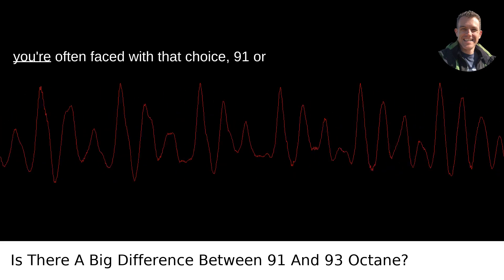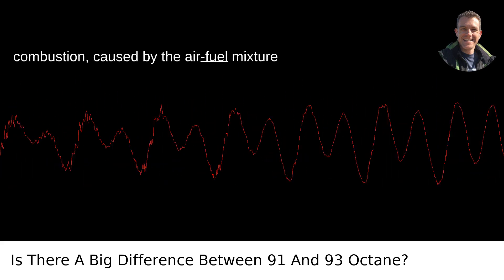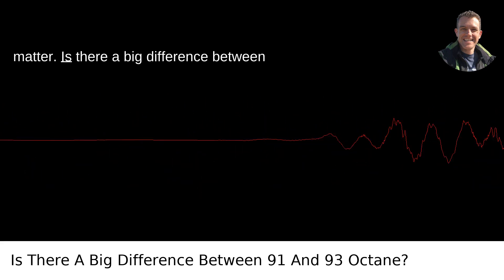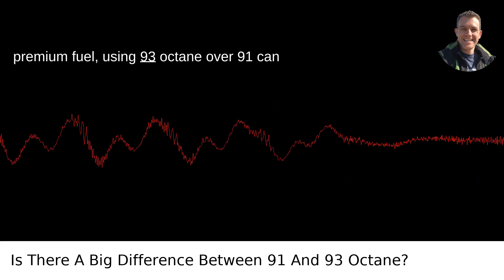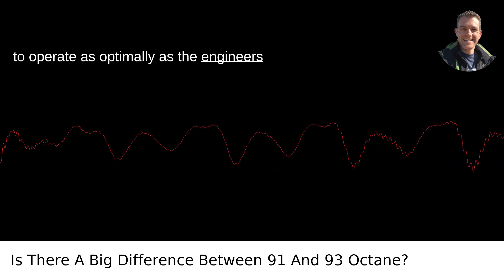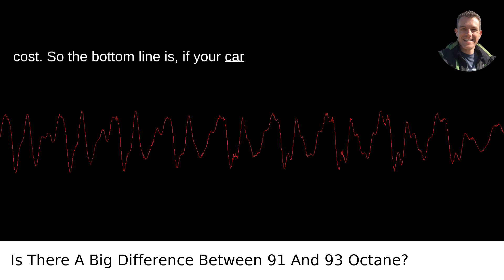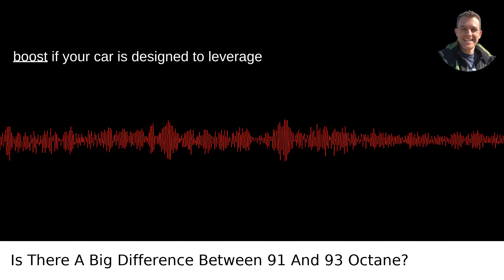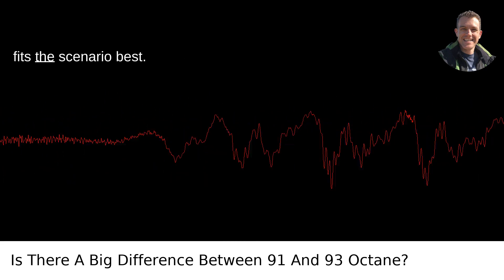Is There A Big Difference Between 91 And 93 Octane?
I answered this question on Quora My video answer to the question: Is There A Big Difference Between 91 And 93 Octane?